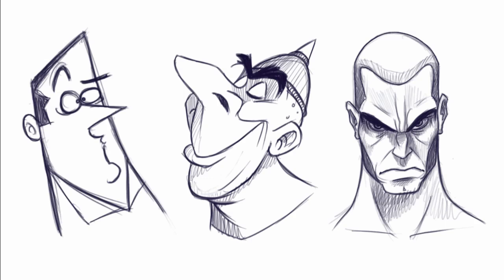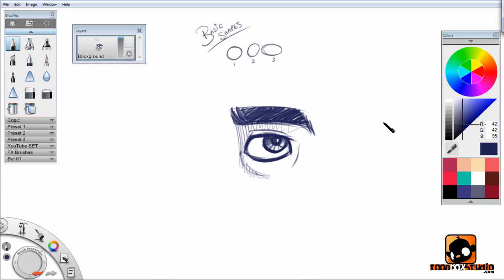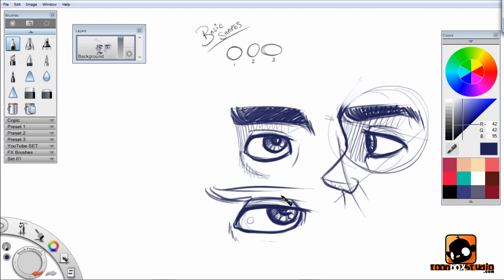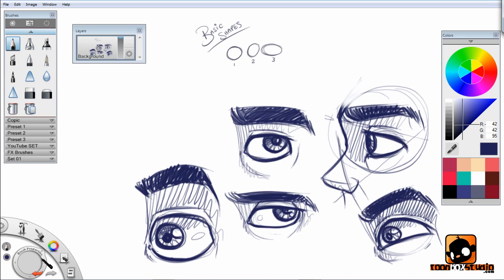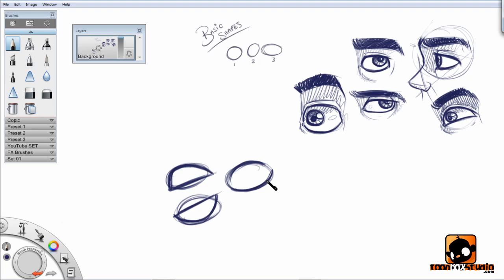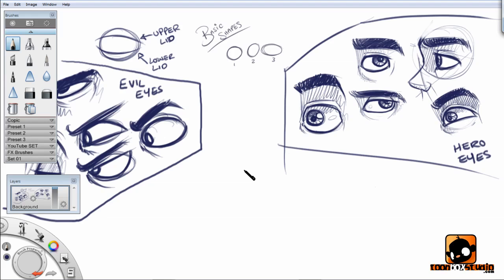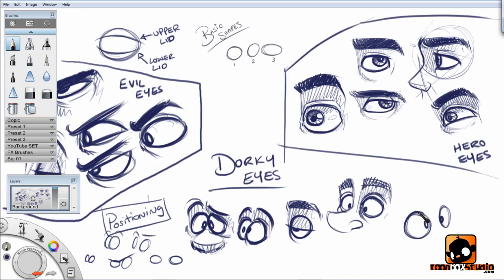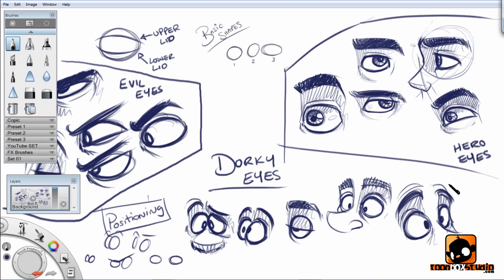Designing Slim Male Characters Tutorial